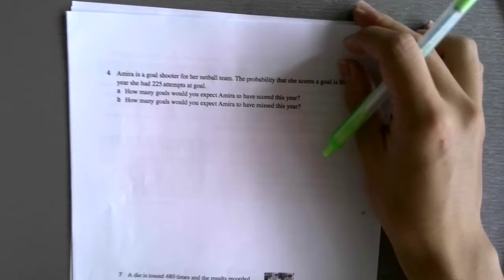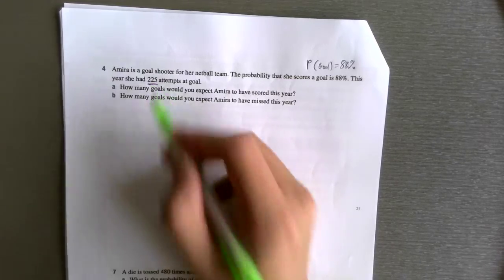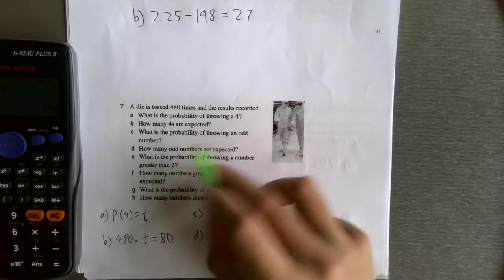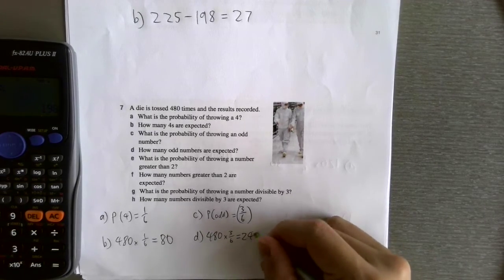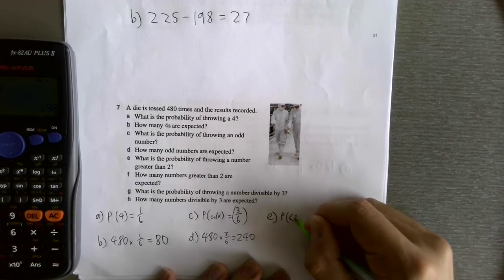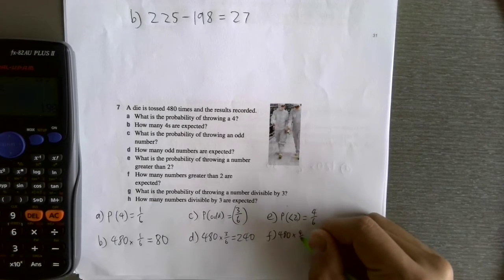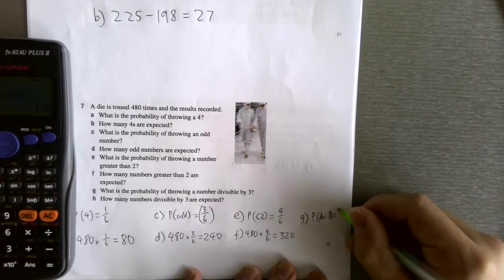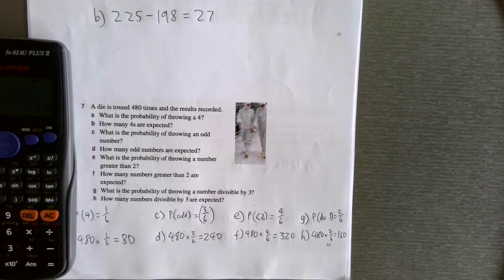Probability 5G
Expected frequency